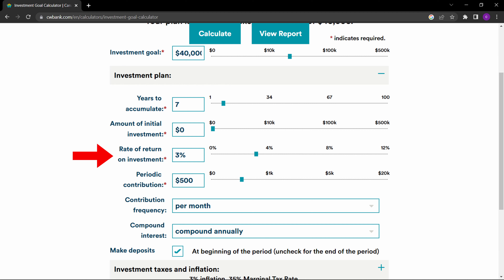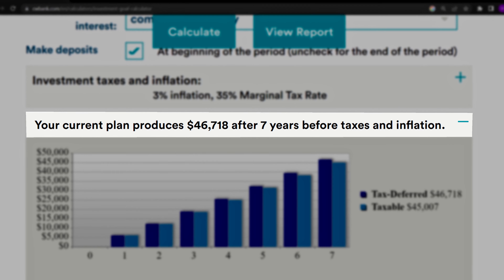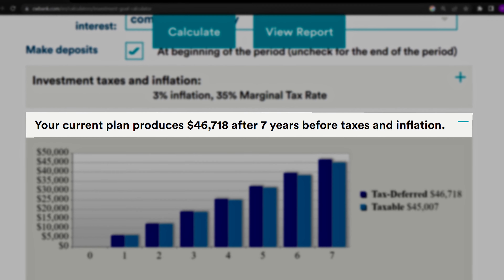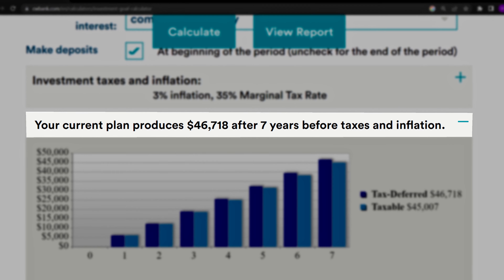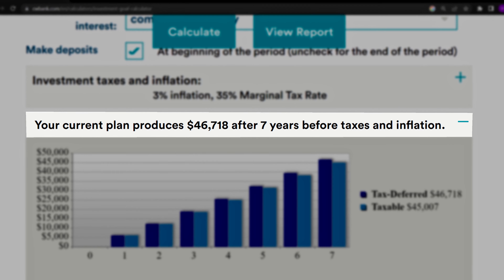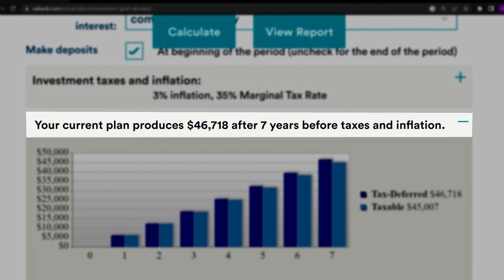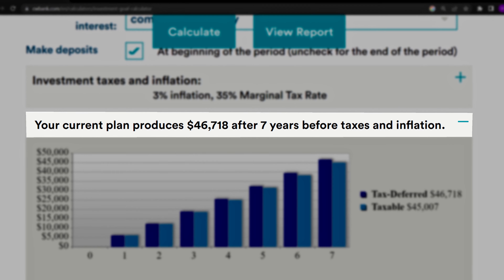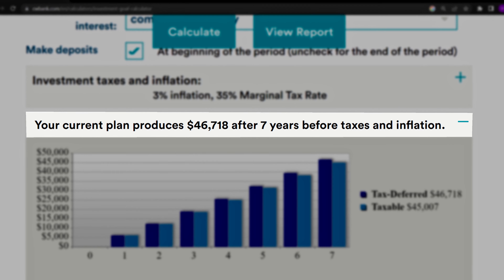How To Increase Financial Success By Setting Financial Goals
This video is a step-by-step guide on how to set and achieve your financial goals with the best success rate.

SIGN-UP BONUS

EQ Bank - Best Savings Account In Canada ($20 Bonus)

NEXT VIDEO SUGGESTION

CHAPTERS

0:00 Choose a financial goal
1:03 Make a budget
1:35 Figure out your time horizon
2:46 Playing with your numbers
4:04 you need an emergency fund
4:25 Why is a financial goal so important?

Music: Coupe By The Grand Affair & Intentions - Anno Domini Beats